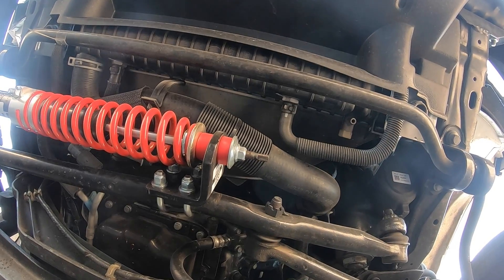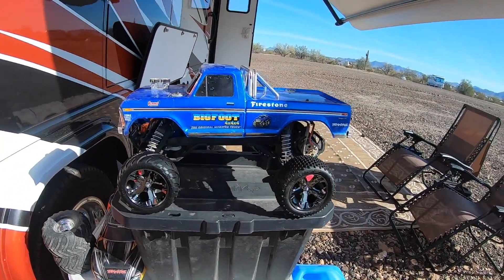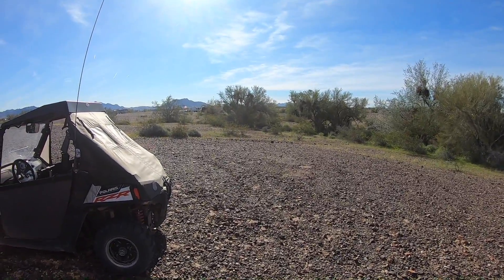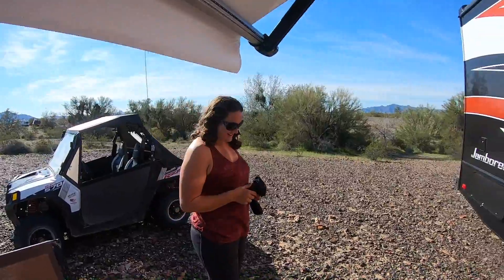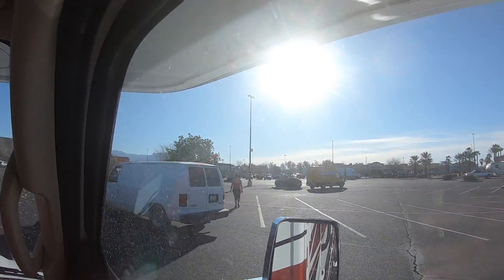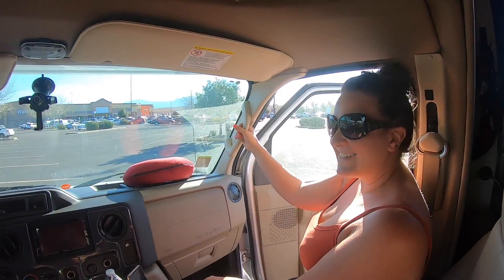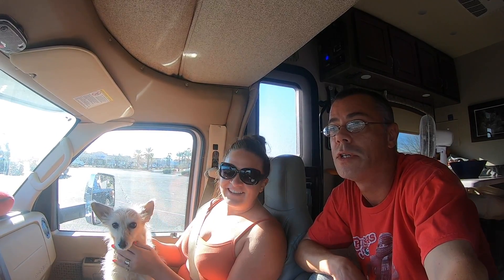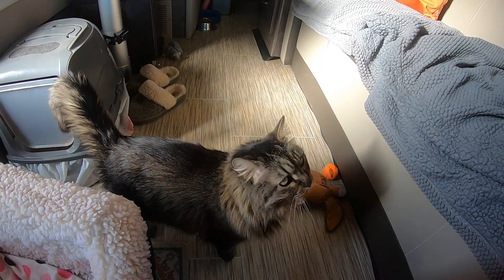Don’t DRIVE A MOTORHOME without this upgrade!🚐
Finally getting back on the Road after spending 2 months is Quartzsite, AZ
We will be testing the New Roadmaster Steering Stabilizer shock or Damper, that we picked up at the Big Tent while in Quartzsite. I also built are own RC car track in our front yard out in the desert 😁

Join us on Facebook: Campingwiththekellys